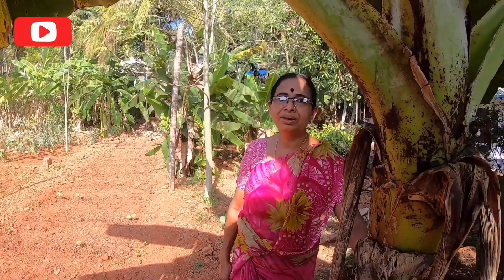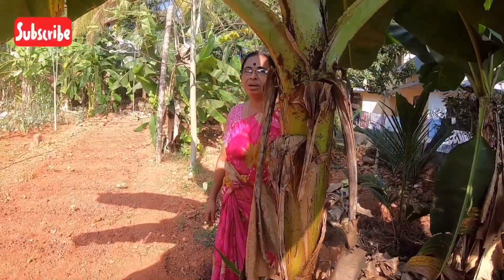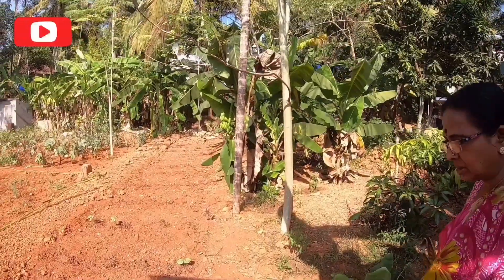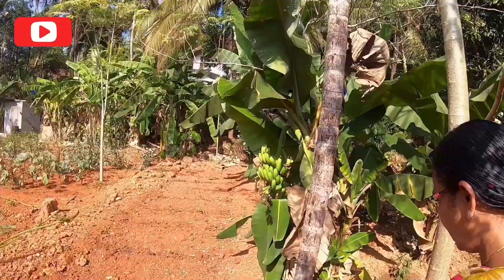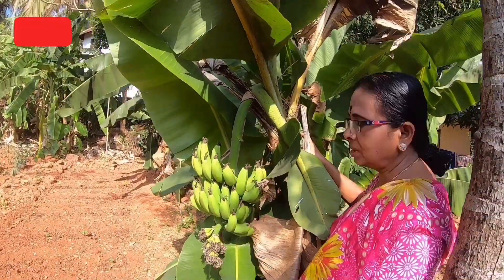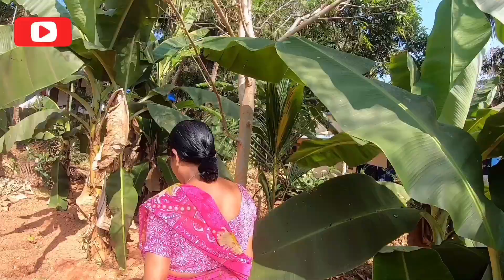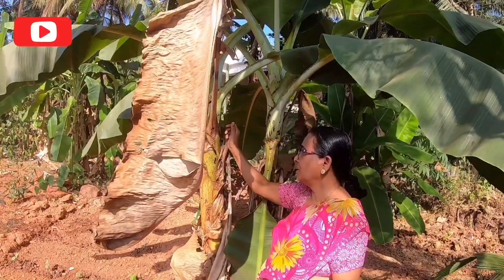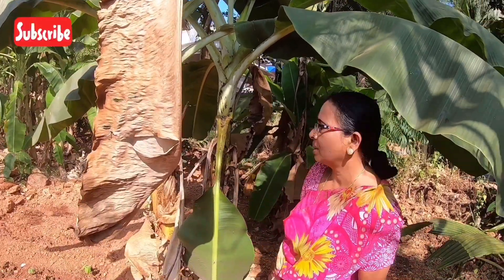റോബസ്റ്റ് വാഴ കൃഷി ...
Geethanjali  madam , an organic farmer from Eranholi  ( Kannur)

           കൃഷി ചെയ്യുവാൻ  എല്ലാവർക്കും ആഗ്രഹമുണ്ട്. ഒരു കുടുംബത്തിനു വേണ്ട പച്ചക്കറികളും , പഴവർഗ്ഗങ്ങളും സ്വയം ഉല്പാദിപ്പിക്കുന്നതിലും വലിയ സന്തോഷമെന്തുണ്ട് ഈ ലോകത്തിൽ?
            സാധാരണക്കാരായ ജൈവ കർഷകർ അവരുടെ കൃഷി അനുഭവങ്ങൾ പങ്കു വയ്ക്കുന്ന ഈ You Tube ചാനൽ Heart to Hand Foundation Trust ന്റെ ആശയമാണ്.
            " Heart to Hand Foundation " ന്റെ നേതൃത്വത്തിൽ ജൈവ കൃഷി ജനകീയമാക്കുവാൻ ആവിഷ് കരിച്ച വിവിധ പദ്ധതികൾക്ക് നേതൃത്വം നൽകുന്ന ശ്രീ. ബിനീഷാണ് OHome You Tube ചാനലിന്റെ പ്രവർത്തനങ്ങൾക്ക് ചുക്കാൻ പിടിക്കുന്നത്.

Organic Home India ൽ വരുന്ന video കൾ Telegram ൽ ലഭിക്കാൻ താഴെ കാണുന്ന ലിങ്കിൽ ക്ലിക്ക് ചെയ്ത് ഗ്രൂപ്പിൽ ചേരാവുന്നതാണ്. സംശയങ്ങൾ ചോദിക്കാവുന്നതാണ്. താല്പര്യമുള്ളവർ മാത്രം Join ചെയ്യുക ...